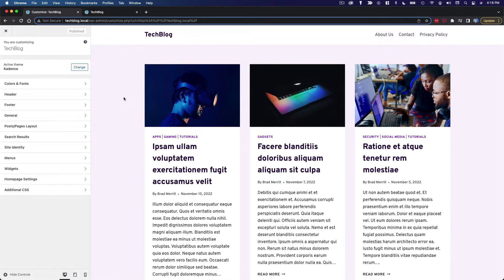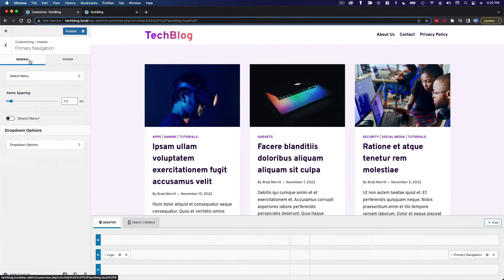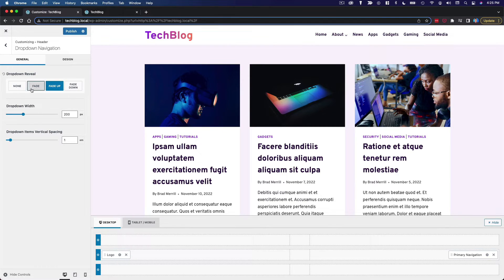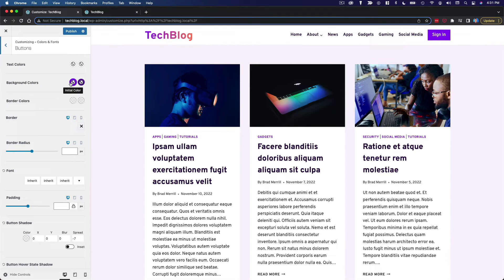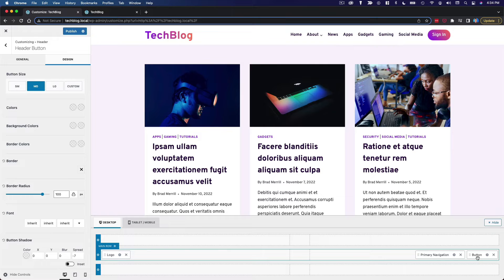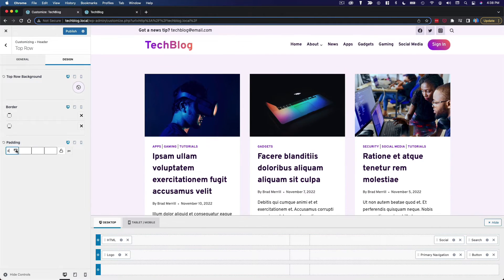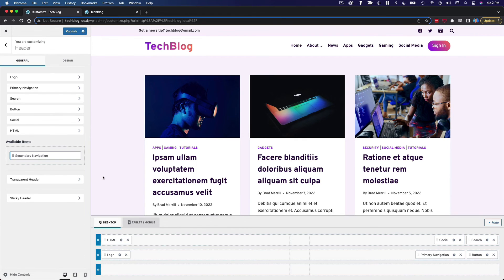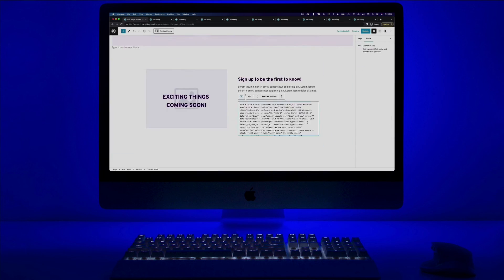Designing A Custom WordPress Header With Kadence | WordPress Masterclass Part 57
Course Tools & Resources In this video, we'll explore the process of designing a custom WordPress header using the Kadence theme. This header is loosely based on one of Kadence's own starter sites, but we'll be building it from scratch to get familiar with the various options at your disposal so that you can apply them to create something unique to your own project.